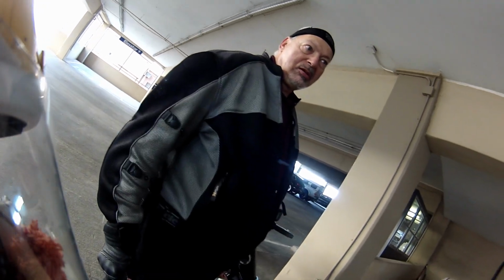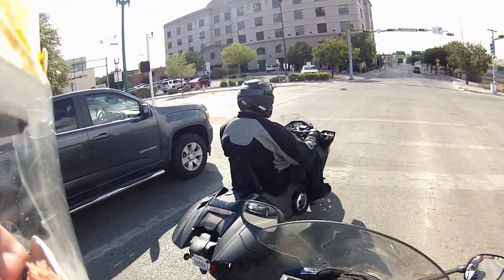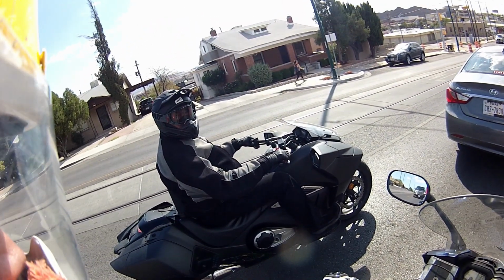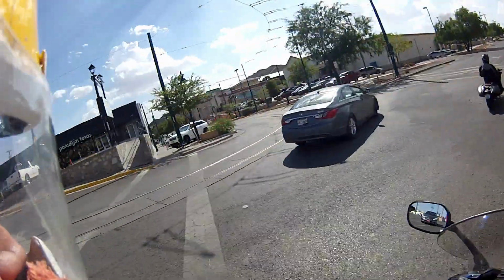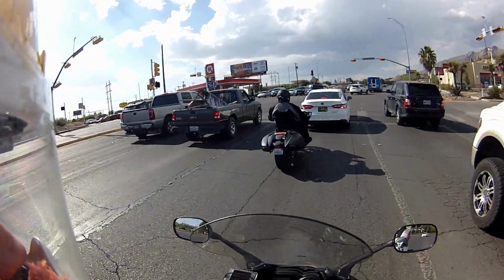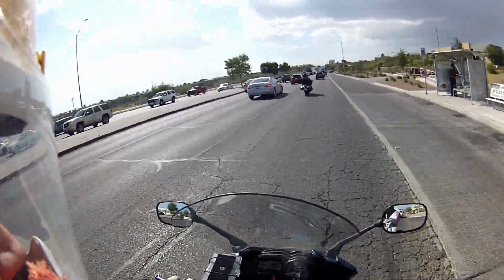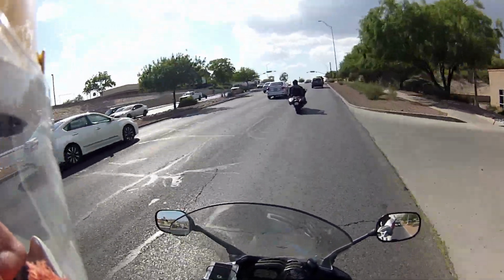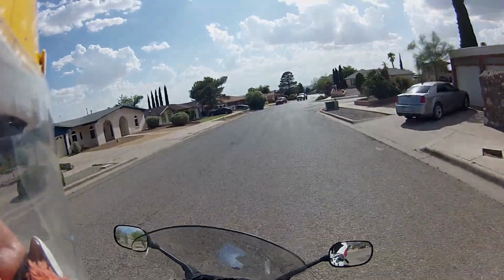Following a Honda NM4